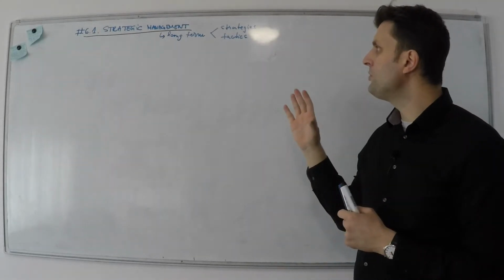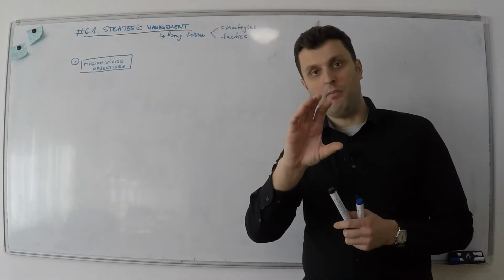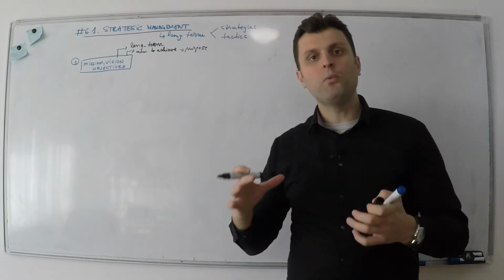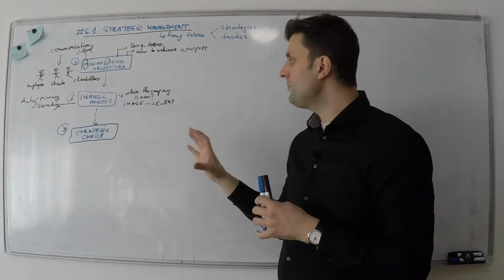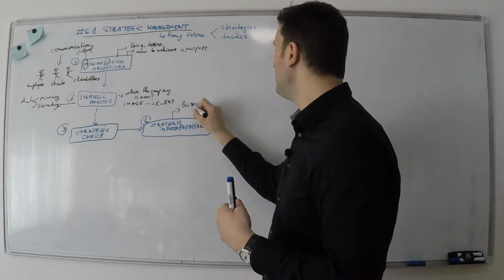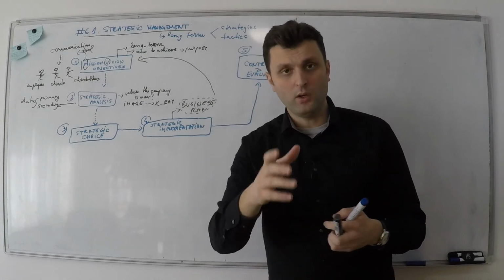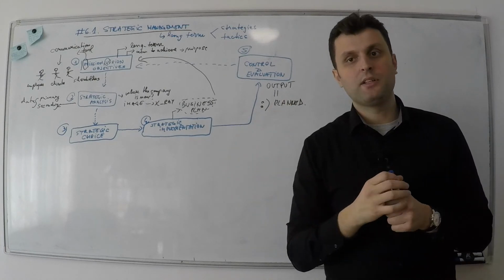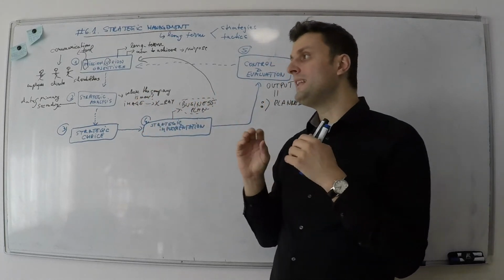What is Strategic Management? Strategic Management Process Explained | Strategic Planning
What is Strategic Management?
What process do we follow in Strategic Management?
Tips for Strategic Planning and Monitoring

Strategic management deals with those business decisions that determine and influence the long-term direction of the whole business and impact all functional departments. The entire concept would not be possible without a strong corporate strategy and a good set of tactics.

Strategic management involves:

#1) Mission, vision and objectives - some good examples of a company`s vision and mission statements would be:

a) Tesla:
Vision statement: To accelerate the world’s transition to sustainable energy.
Mission statement: To create the most compelling car company of the 21st century by driving the world’s transition to electric vehicles.
b) IKEA:
Vision statement: To create a better everyday life for the many people.
Mission statement: Offer a wide range of well-designed, functional home furnishing products at prices so low that as many people as possible will be able to afford them.
Vision statement: To be Earth’s most customer-centric company, where customers can find and discover anything they might want to buy online.
Mission statement: We strive to offer our customers the lowest possible prices, the best available selection, and the utmost convenience.

#2) Strategic analysis (assessment of where the company is now)
#3) Strategic choices (identifying, choosing and deciding between options)
#4) Strategic Implementation (business planning and managing change)
#5) Control and evaluation (there are golden lessons that can be learned from both successful and failed strategies)